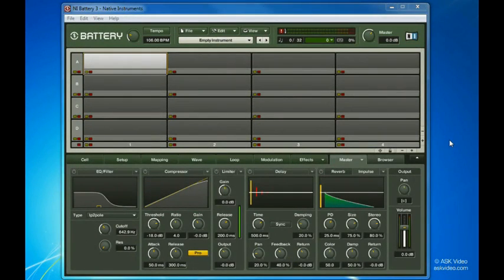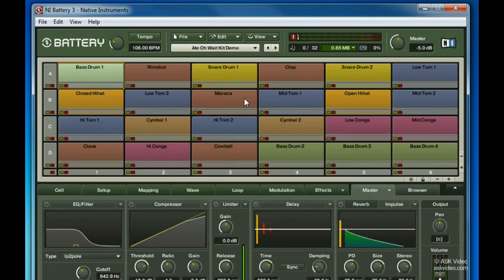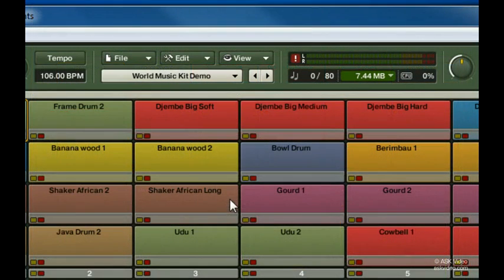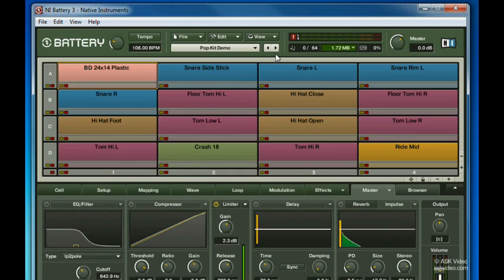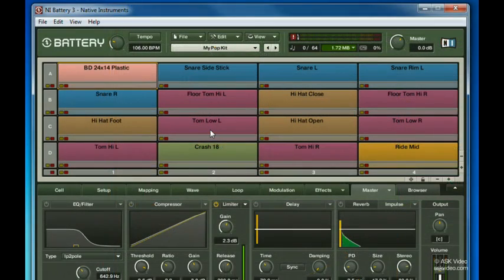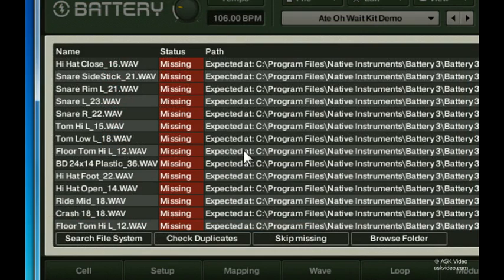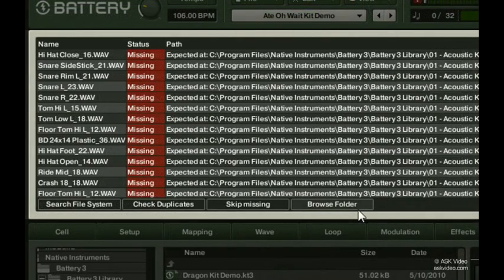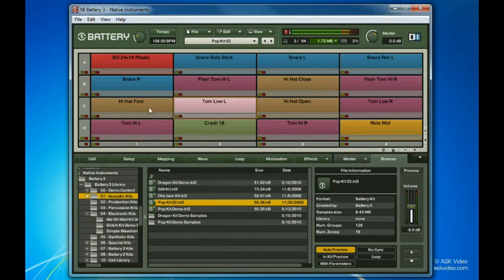Native Instruments 502: Battery 3 - 5. Loading a Drum Kit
Native Instruments 502: Battery 3 by Chris Butcher
Video 5 of 31 for Native Instruments 502: Battery 3

Chris will take you through everything from loading a drum kit, to setting up cells and drum mapping. No stone is left unturned!

Battery 3 is a powerful, yet simple drum sampler and well show you how to get the most out of it. With its all-new playback engine, its scores of new sound shaping options, its ability to load any sample you may already have, or one of the great-sounding sample libraries from Native Instruments, as well as a fantastically simple user interface  Battery 3 flawlessly handles both electronic and acoustic-sounding drums!